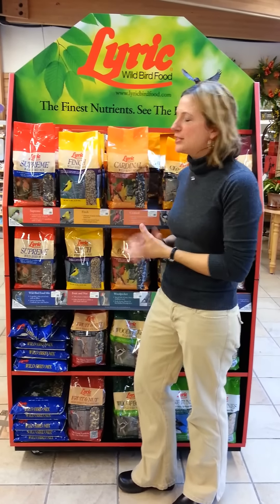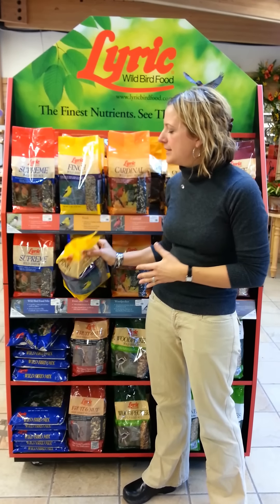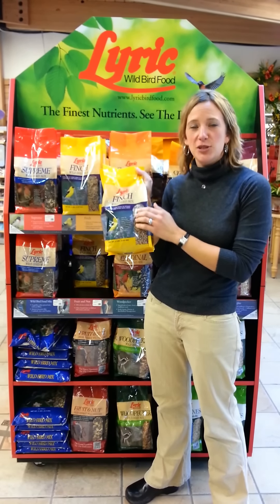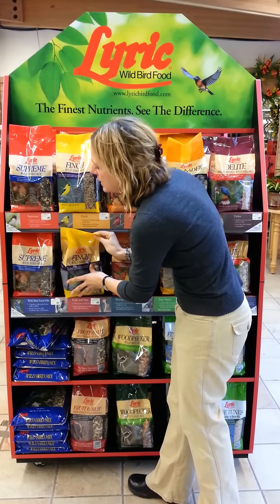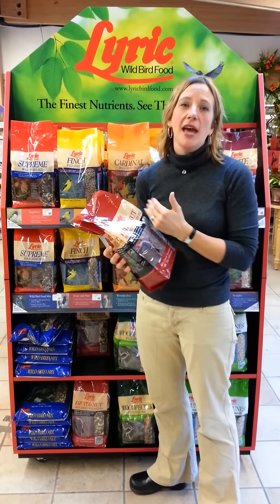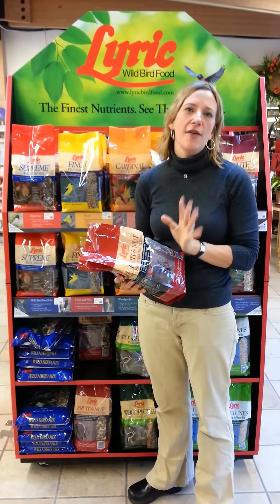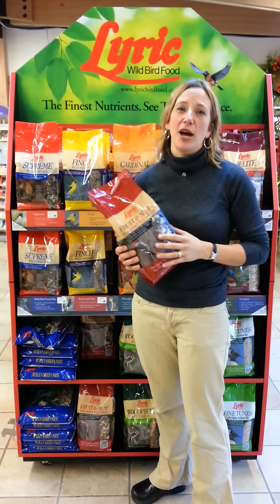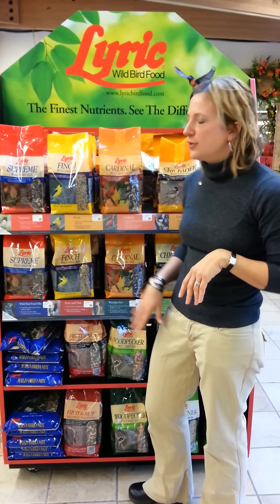Fabulous new bird seed at Milaegers!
Check out the Lyric bird seed at Milaegers!   Absolutely no waste and healthy for our birds!